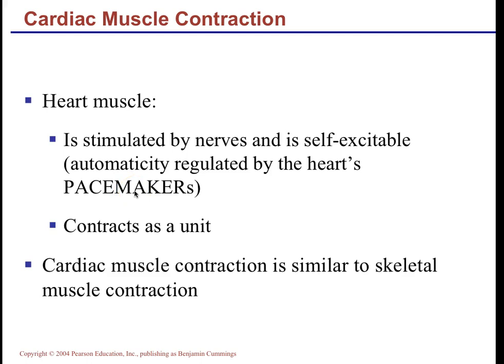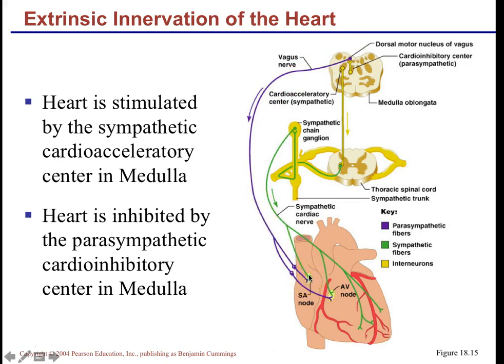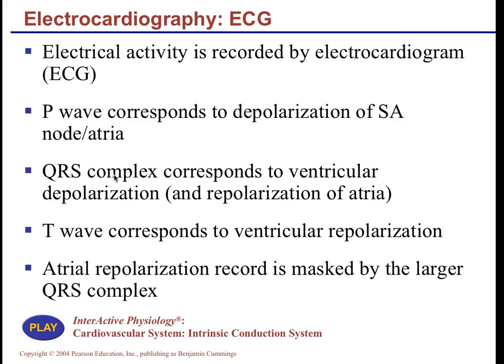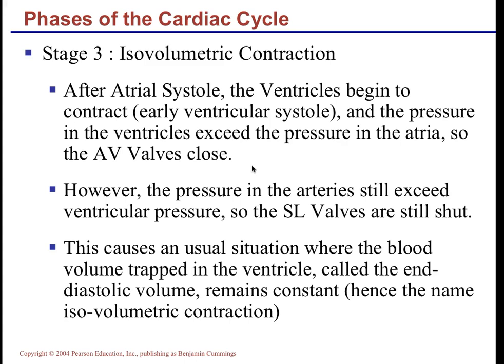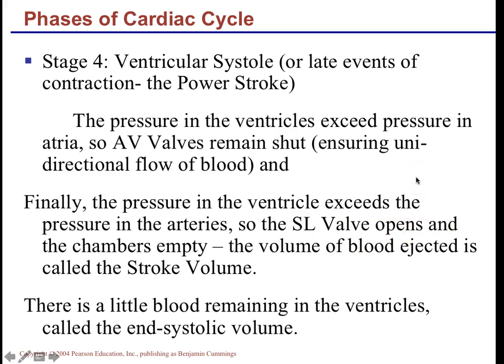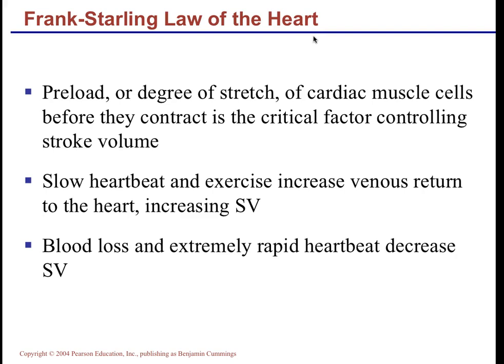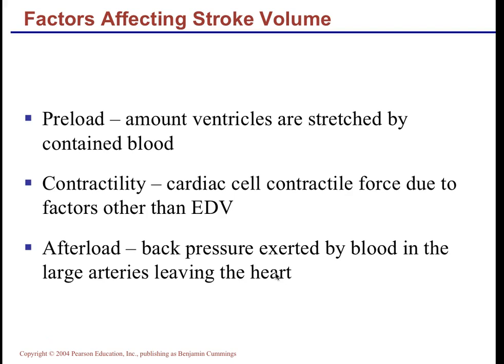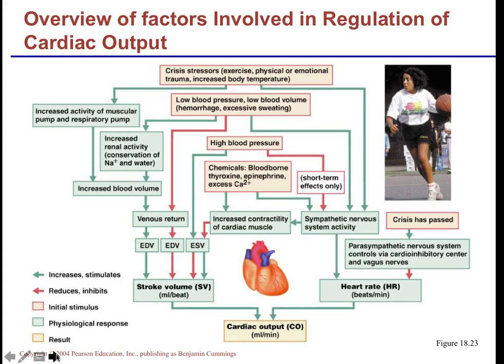Heart Part B